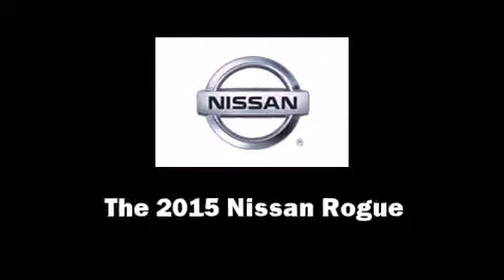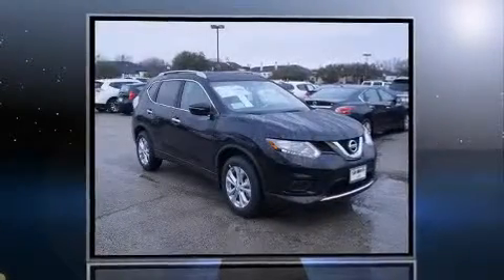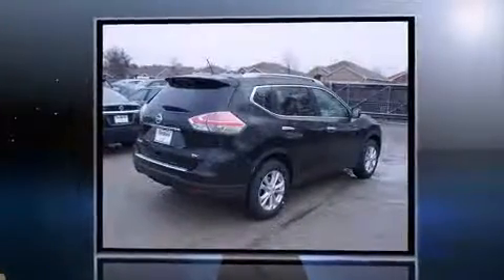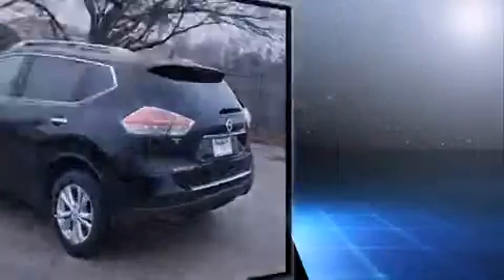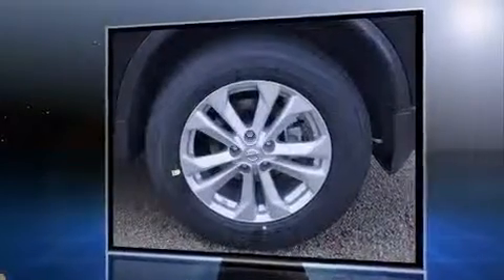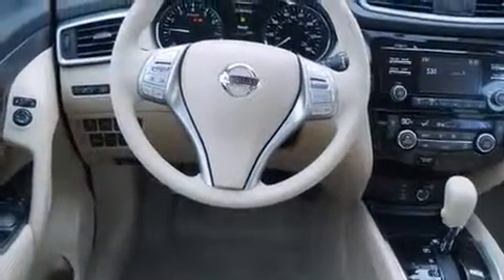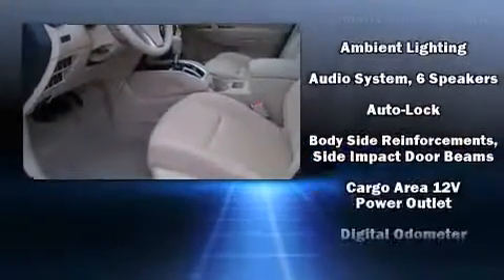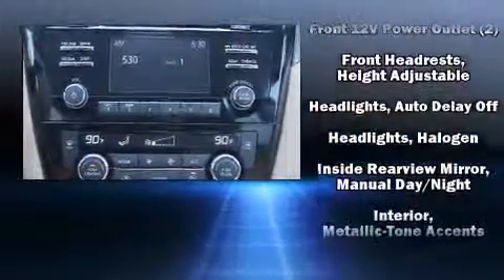2015 Nissan Rogue SV in Fort Worth, TX 76116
3451 West Loop 820 S.

Climb inside the 2015 Nissan Rogue. Under the hood you'll find a 4 cylinder engine with more than 170 horsepower, and for added security, dynamic Stability Control supplements the drivetrain. It's equipped with tons of terrific amenities, but it won't break your budget. Such as remote keyless entry, delay-off headlights, 1-touch window functionality, a trip computer, turn signal indicator mirrors, cruise control, an overhead console, and more. You and your passengers will enjoy the stereo system, which includes a CD player with MP3 capability, steering wheel mounted audio controls, and 6 speakers, enhancing the audio experience throughout the interior. With side curtain airbags supplementing the rest of the safety network, you can be assured that you and your passengers will experience top-tier protection. We know that you have high expectations, and we enjoy the challenge of meeting and exceeding them! Stop by our dealership or give us a call for more information.